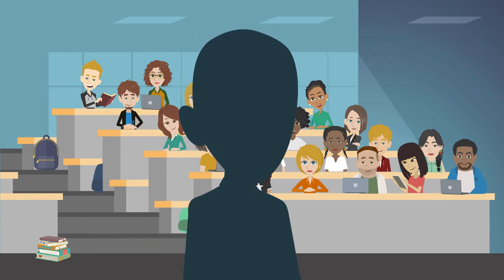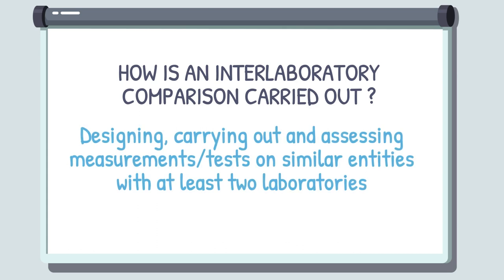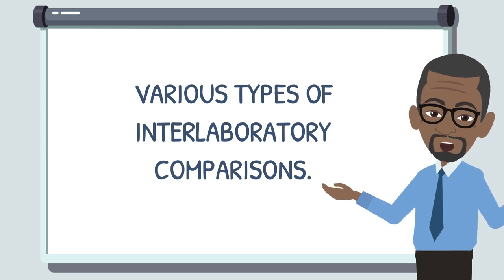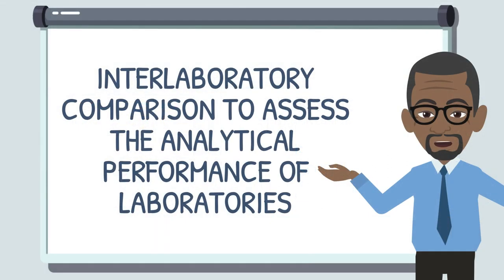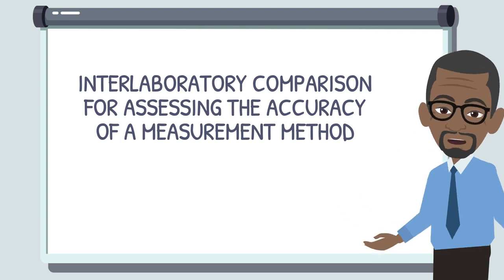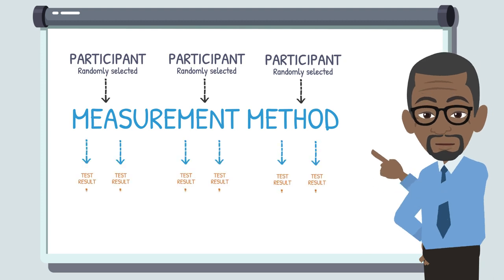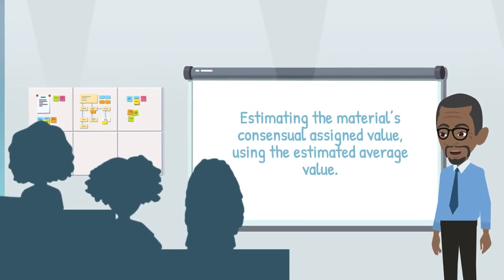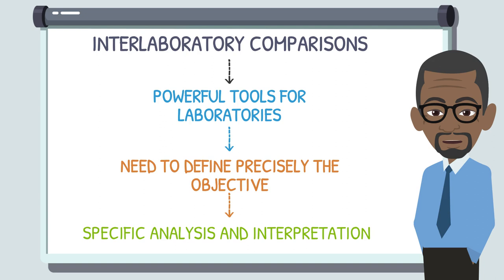BIPEA Anglais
Wedeo ➡️ ☎️ 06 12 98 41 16